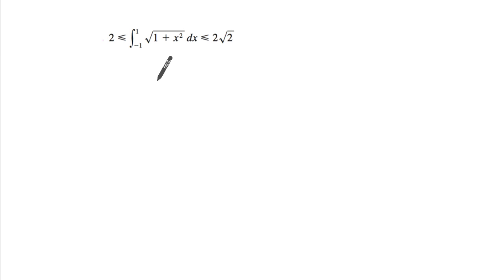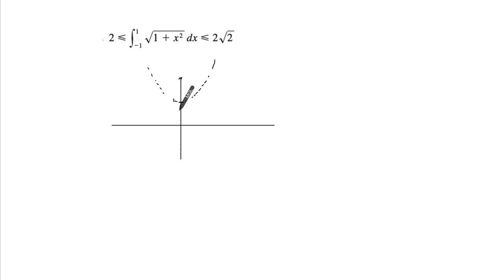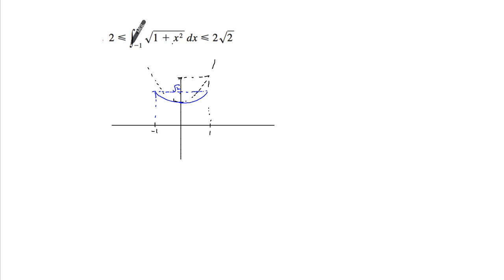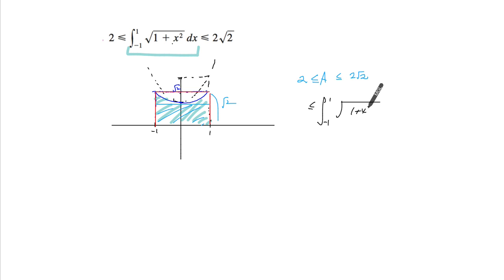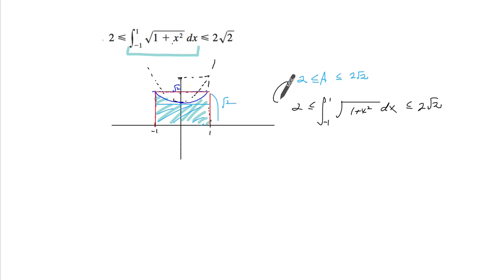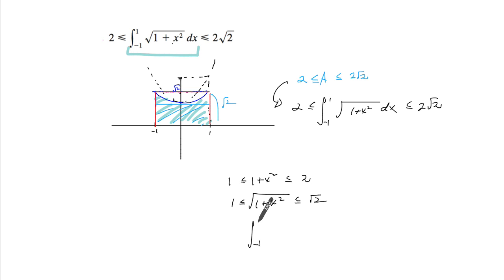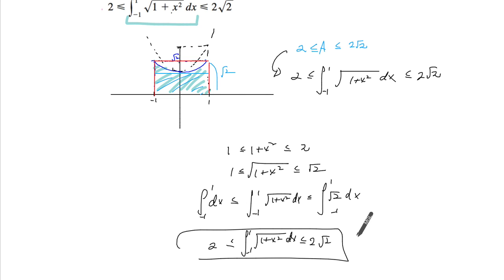The Definite Integral example